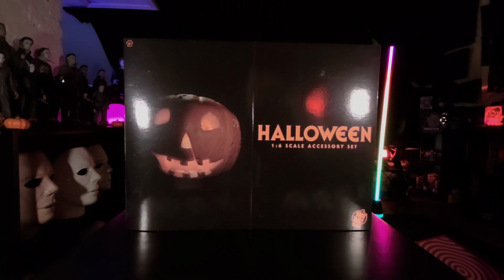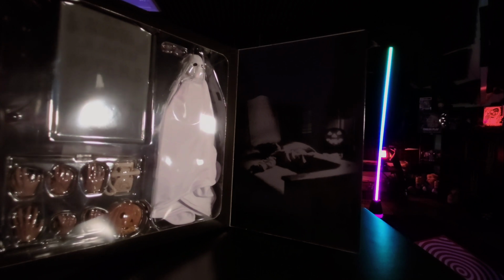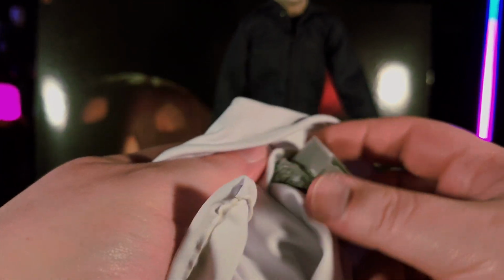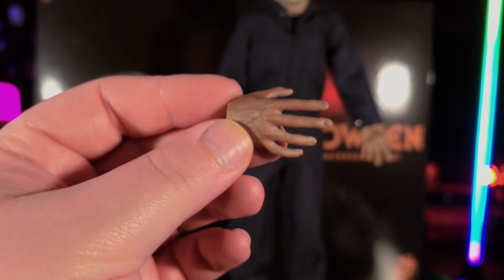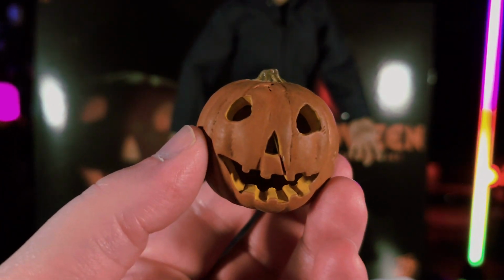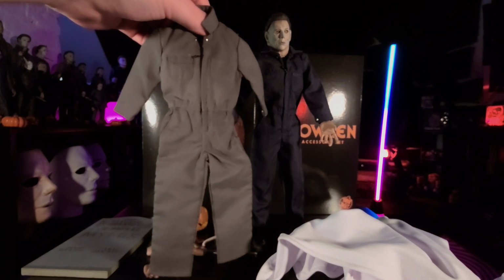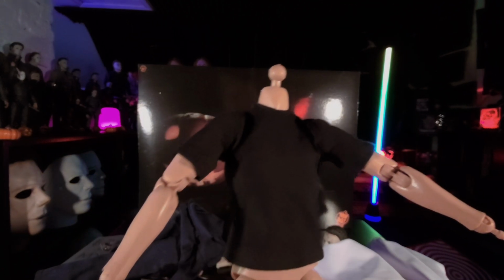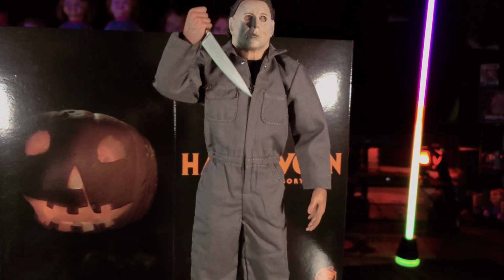Trick or Treat Studios: Halloween '78 - Michael Myers 1:6 Scale Figure "Accessory Set"